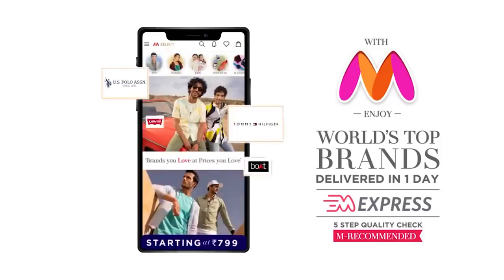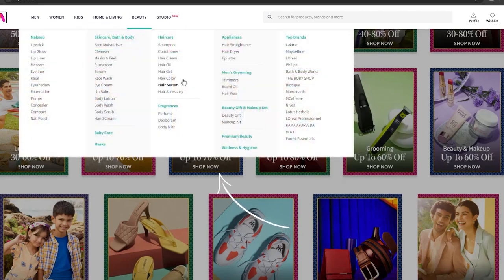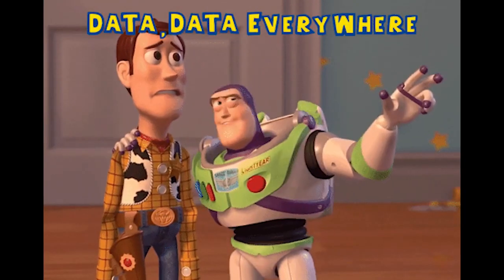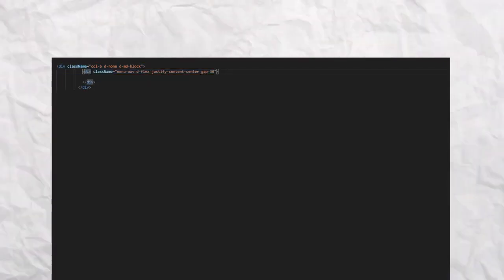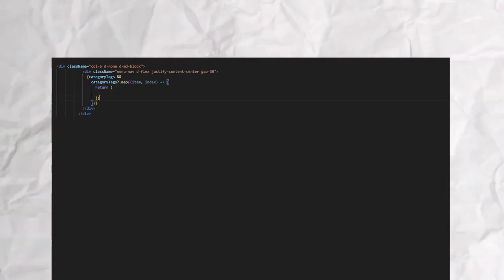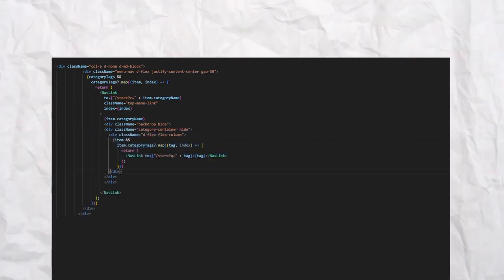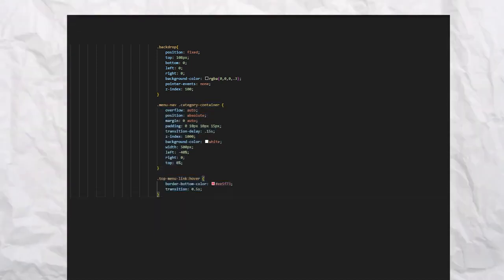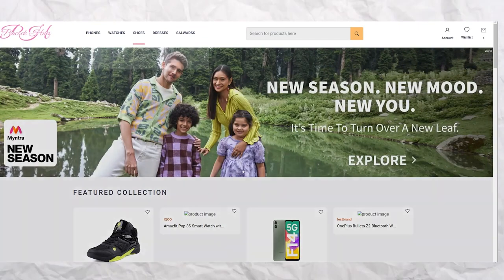Create Awesome CSS hover effect under 2 minutes! 👨‍💻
Hi people,
in this video you will know how to create a simple hover effect using simple CSS and React JSX. This video is aimed at beginners at React as well as CSS.